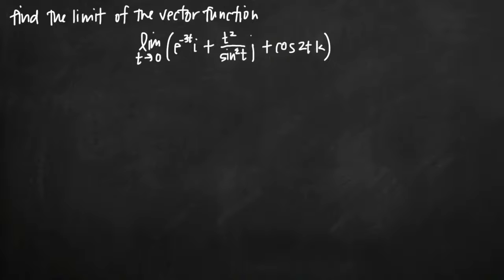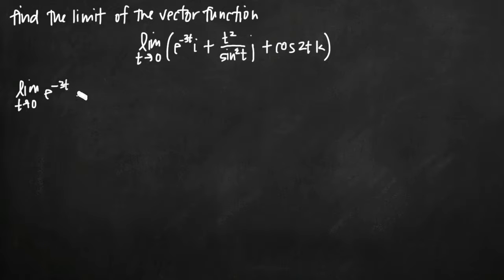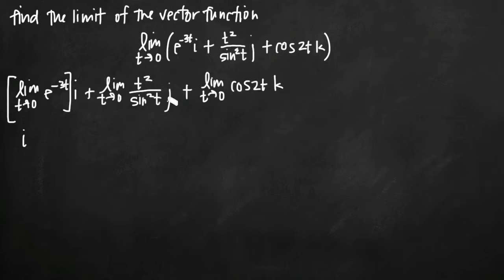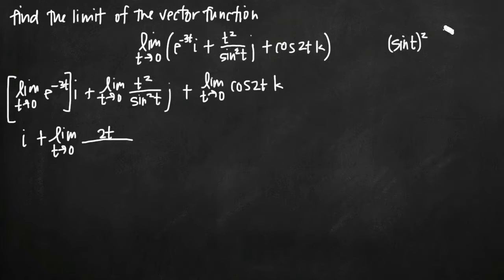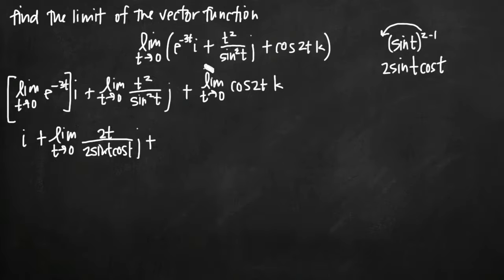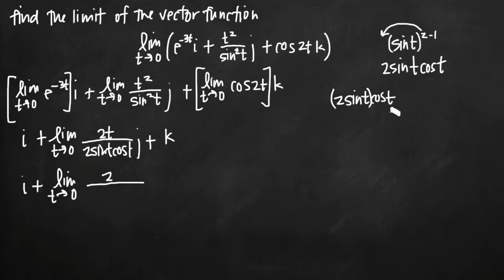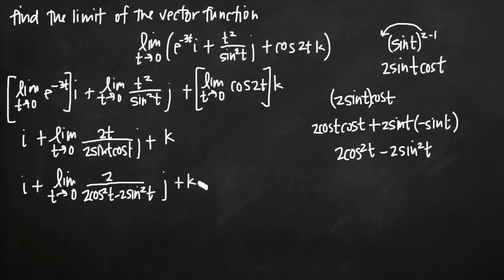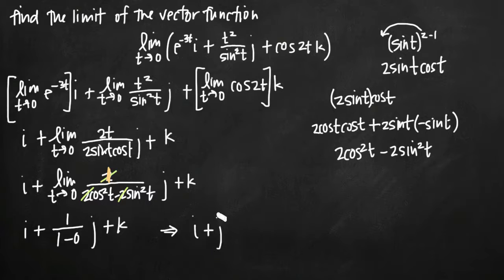Limit of the vector function (KristaKingMath)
Learn how to find the limit of the vector function.